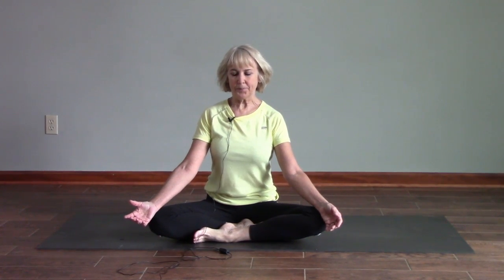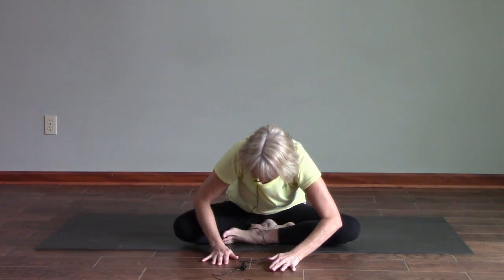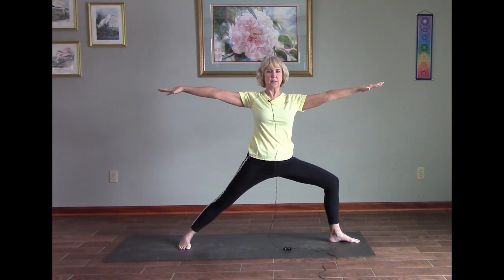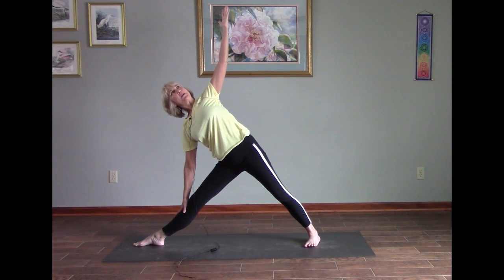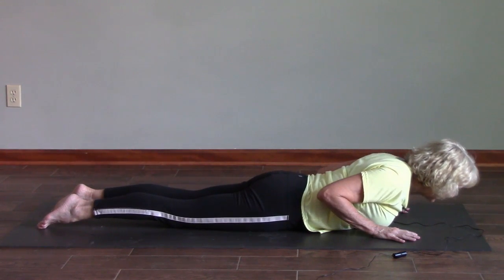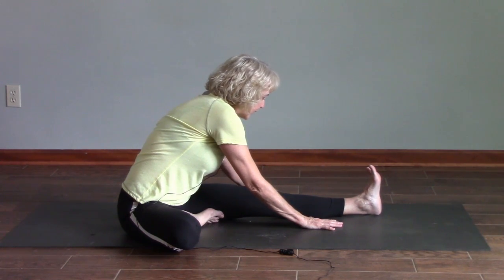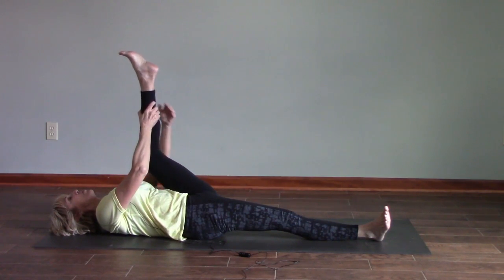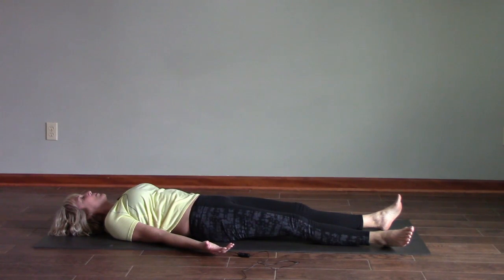Terrys Yoga Studio Beginning Introduction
Beginning and introduction to yoga. Class begins with sitting meditation, seated Sun Breath, standing poses, floor poses, final relaxation.